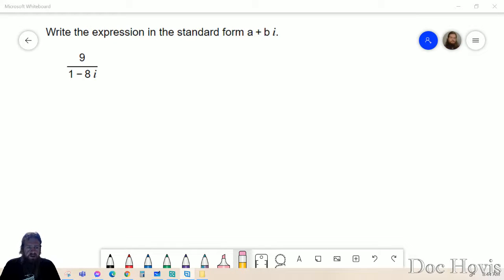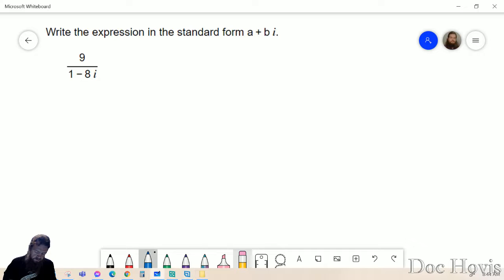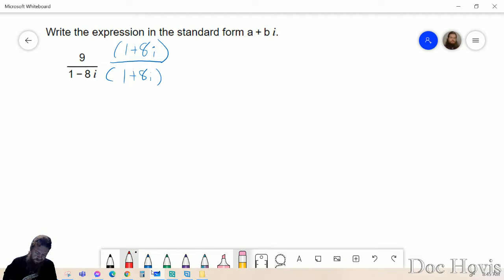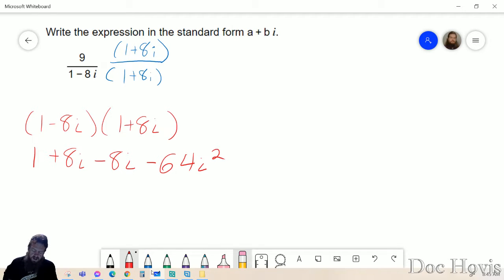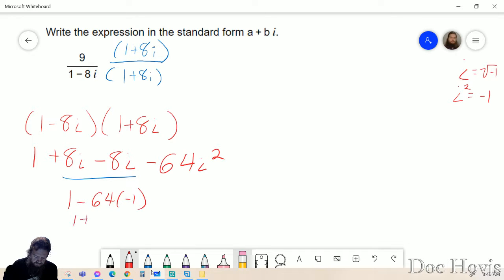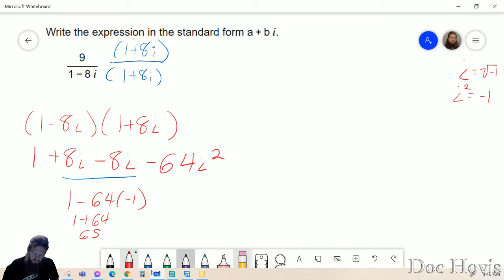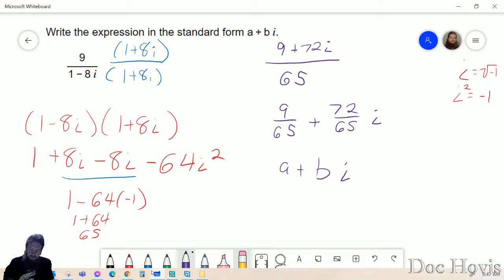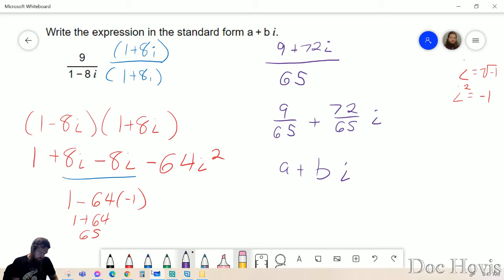i in the denominator